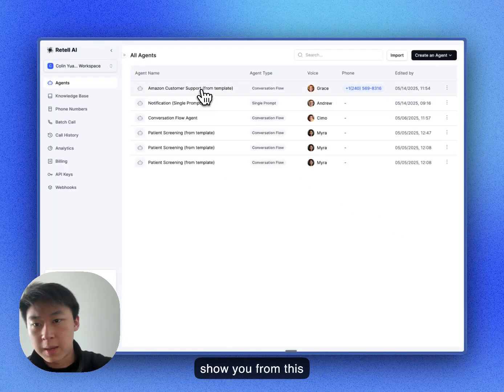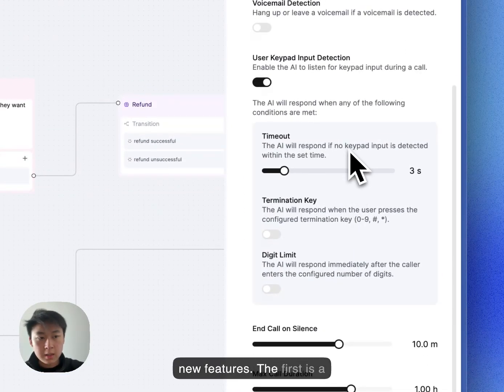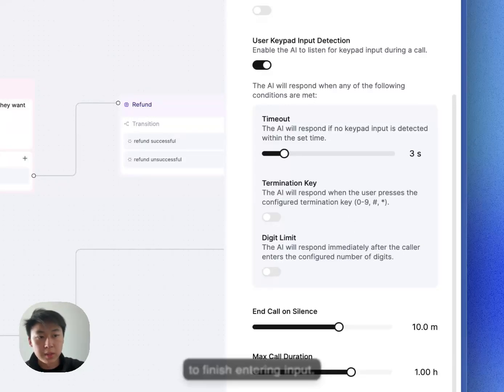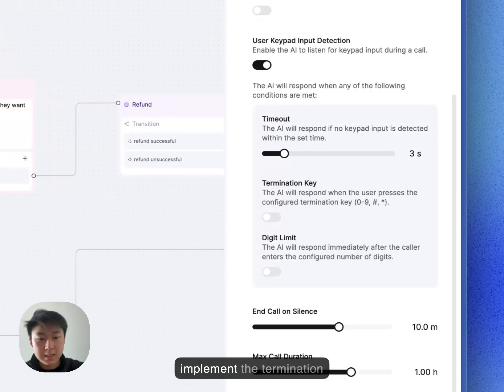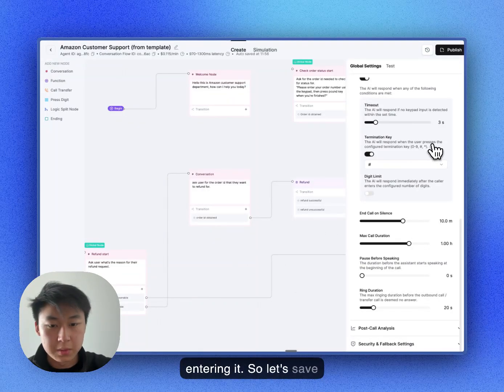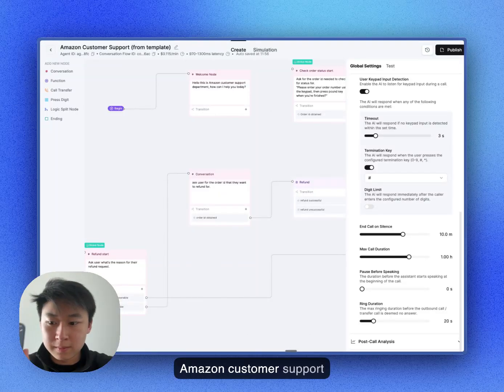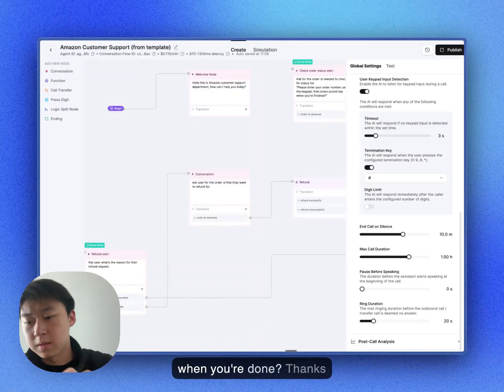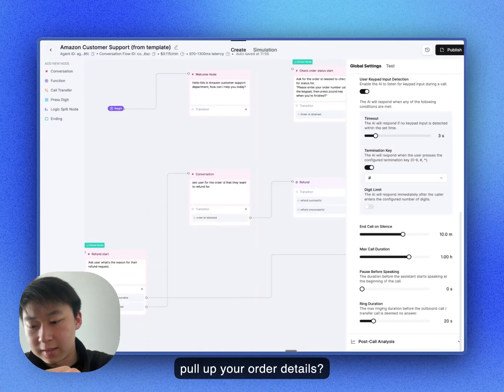User Keypad Input Detection (User DTMF) 2.0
We’ve enhanced our keypad input feature to better support different data collection scenarios. You can now choose from multiple input-ending methods:
End with a special key: Let users press # or * to finish entering input. Useful for collecting variable-length information like ID numbers or notes.
Fixed digit length: Automatically end input after a specific number of digits. Perfect for fixed fields like the last 4 digits of an SSN.
Timeout-based ending: If no input is received after a short period, input collection will end automatically. This is enabled by default.
These options make it easier to customize voice agent behavior to fit your exact workflow.

Timeline
00:00 Introduction
00:16 Function Explaination
01:18 Live Demo